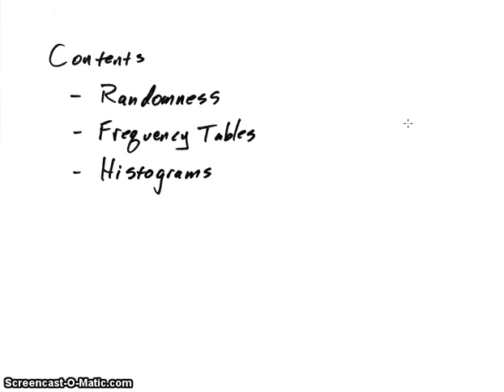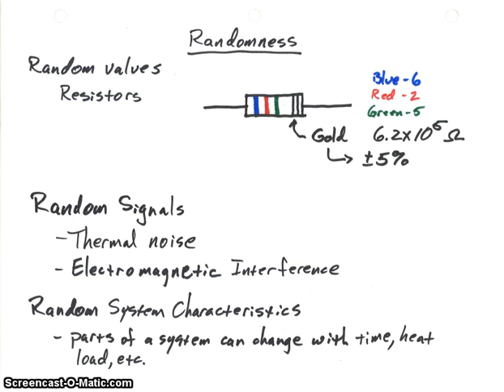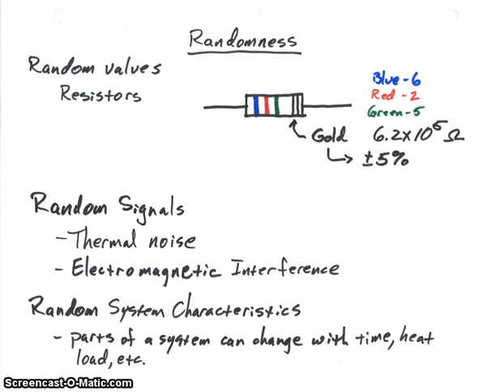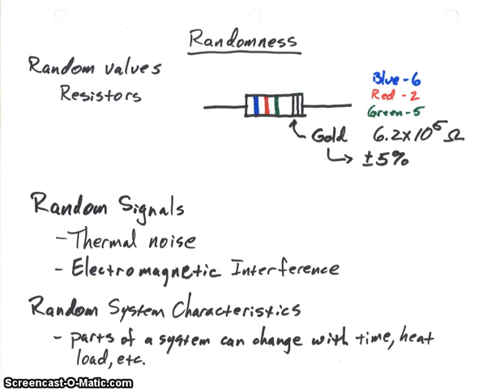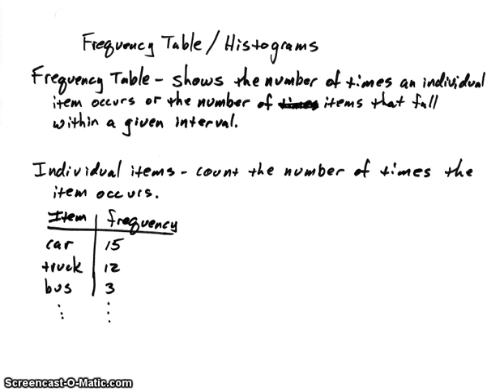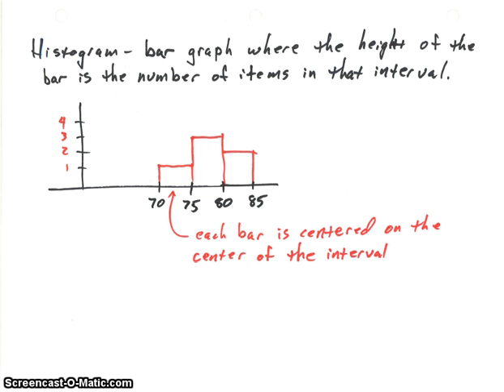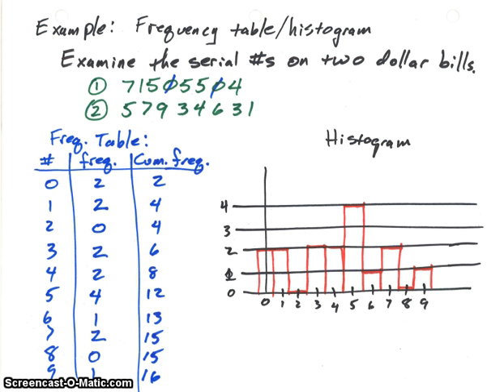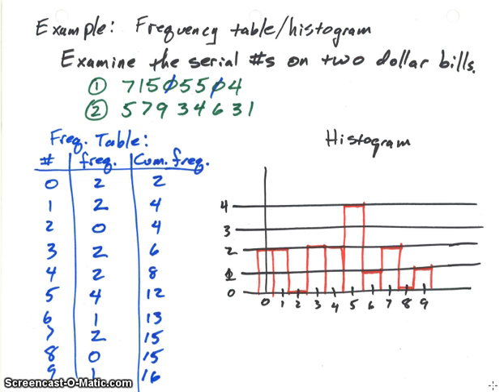Randomness, Frequency Tables, Histograms